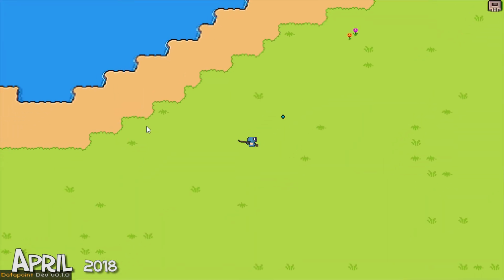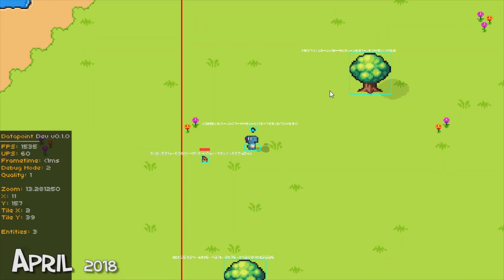Devlog - Half a year of progress in 3 minutes [Episode 1]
In this video, we go over Datapoint's progress since the very beginning 👀